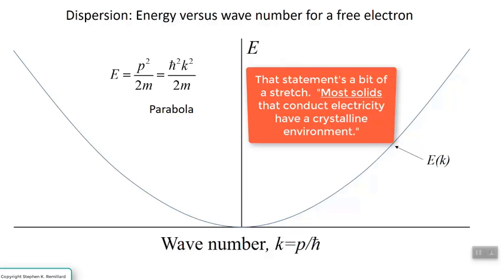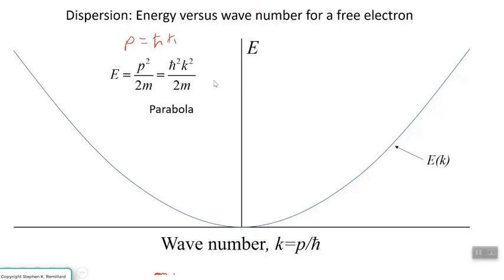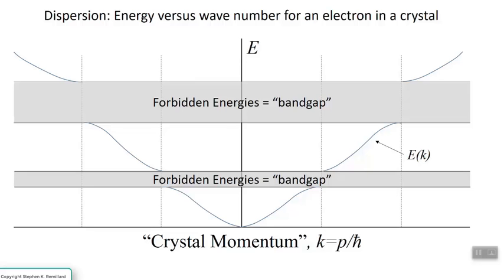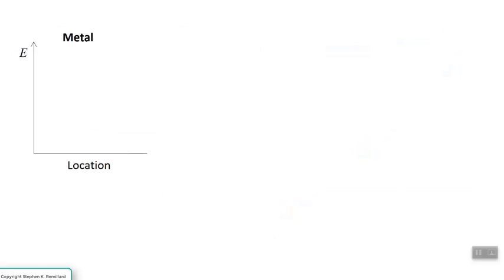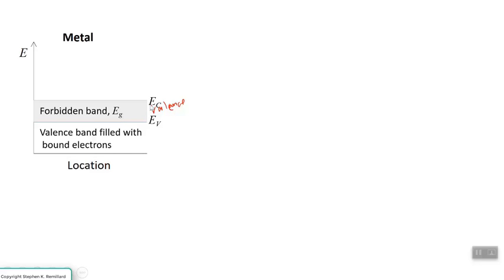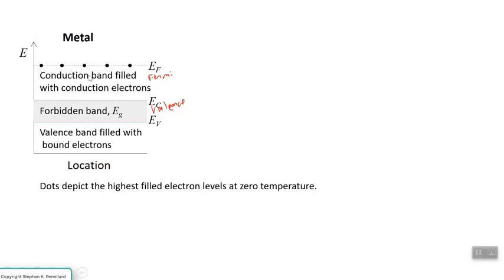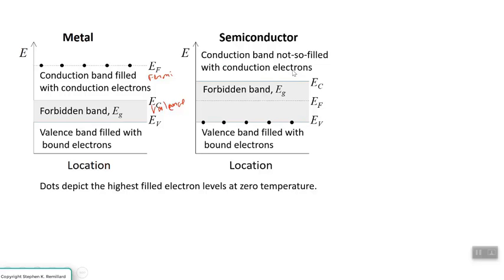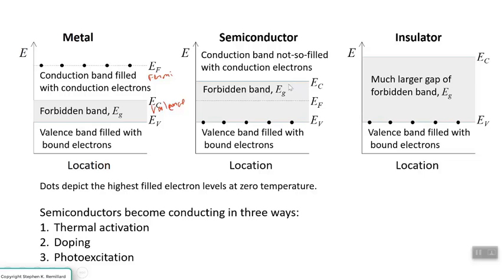Band Theory of Solids Overview, Lecture 2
An overview of band theory is presented.  One-dimensional energy band diagrams for metals, semiconductors, and insulators.  How does dispersion give rise to energy gaps.  This is Lecture 2 of 77.